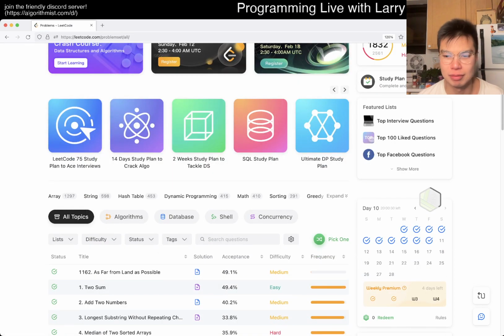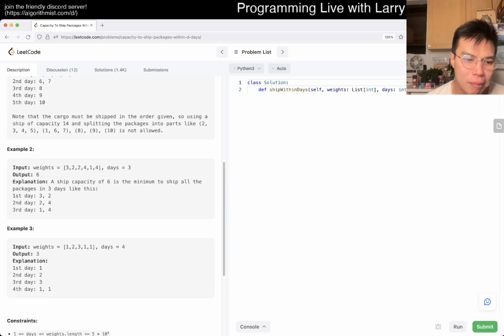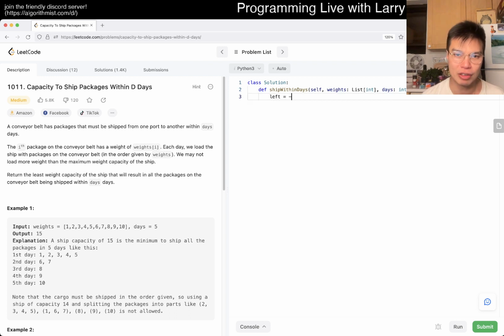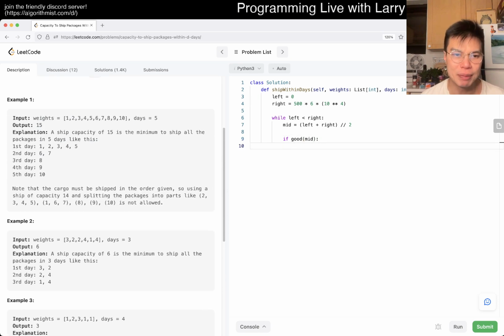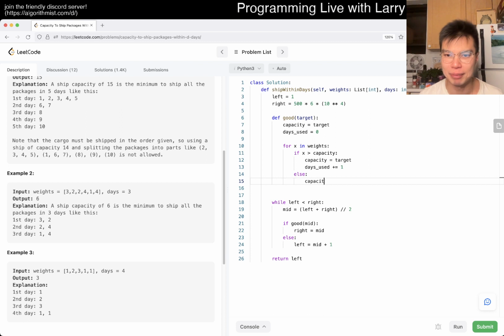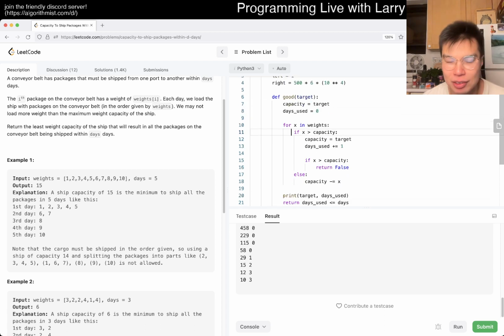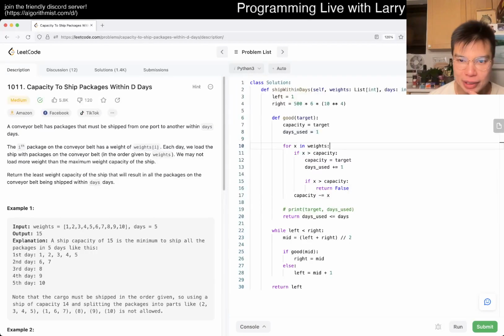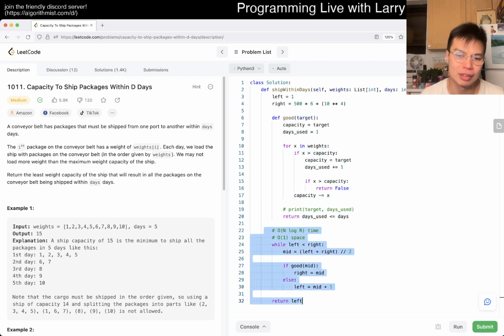1011. Capacity To Ship Packages Within D Days (Leetcode Medium)